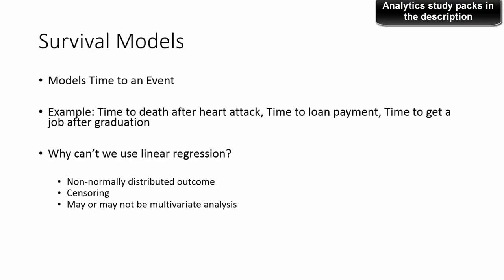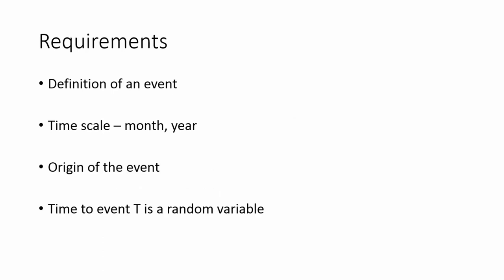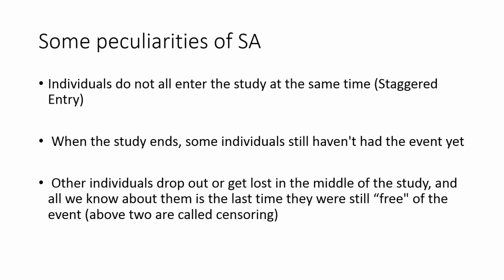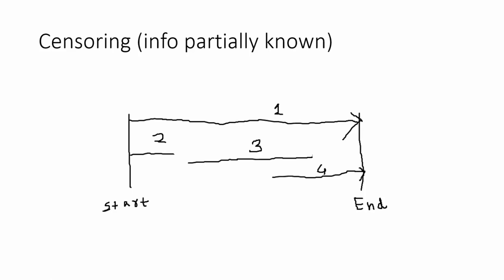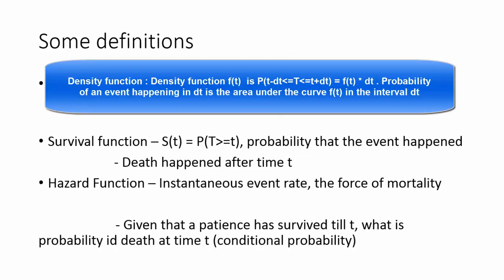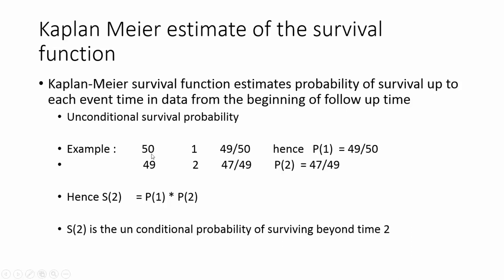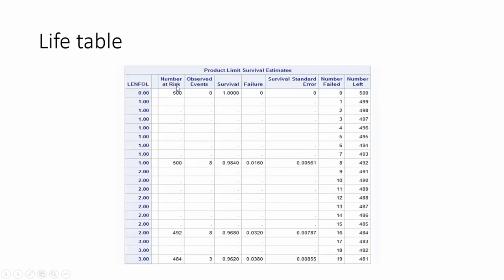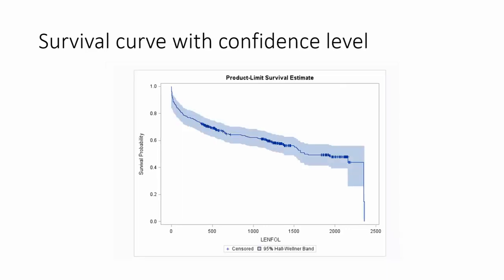Survival Analysis for Statistical Modelling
Survival Analysis is a technique used when analyzing time to event data.  Unlike Linear regression, Survival analysis can be used to model non normal dependent variable. It need not be multi variate in nature , even a single variable is enough to model